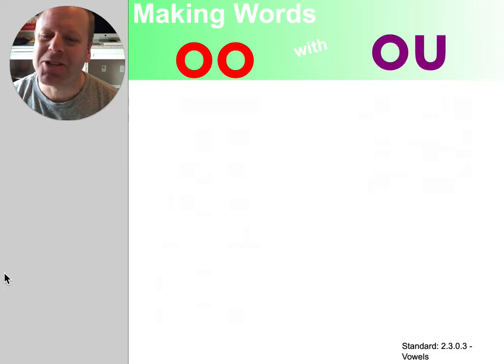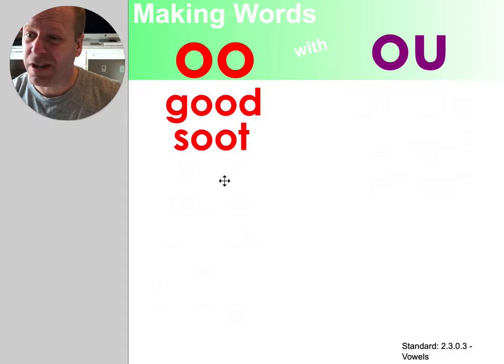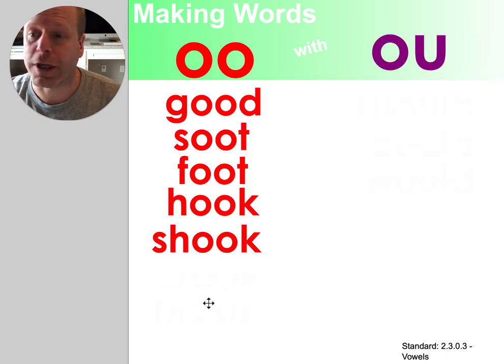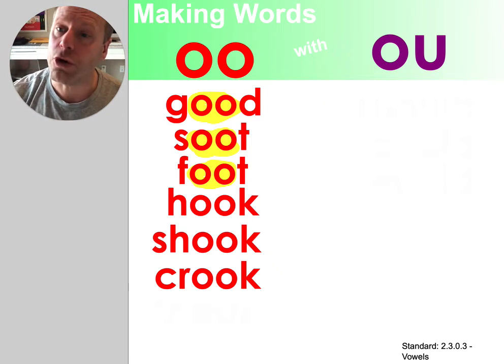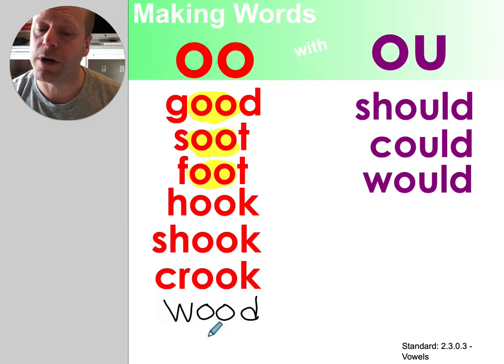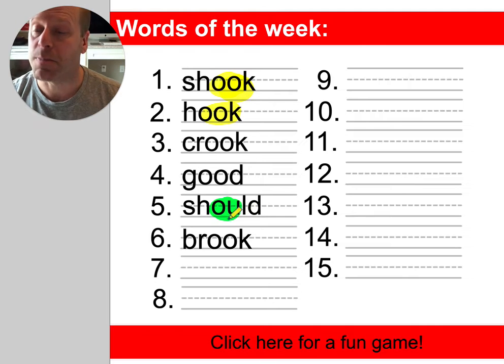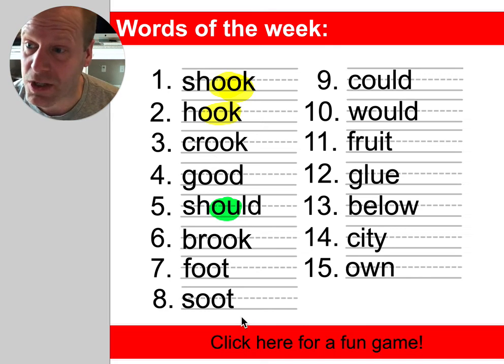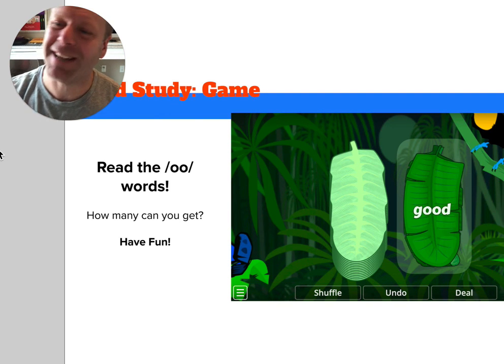3 15 Spelling Intro